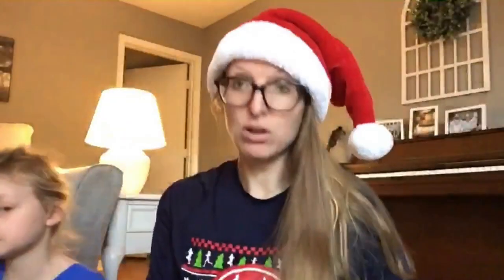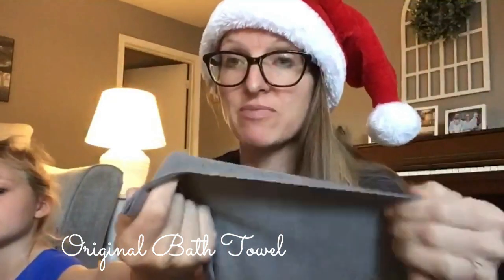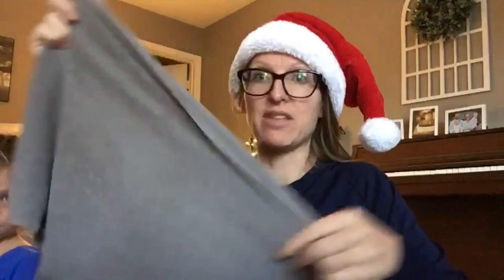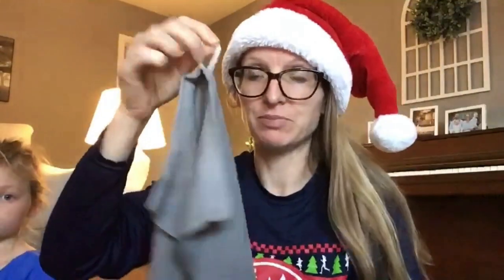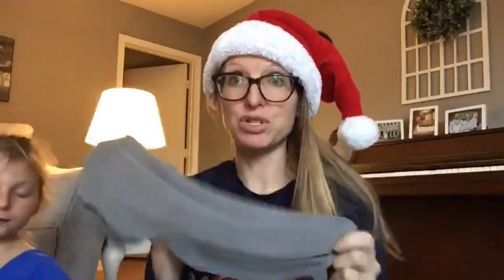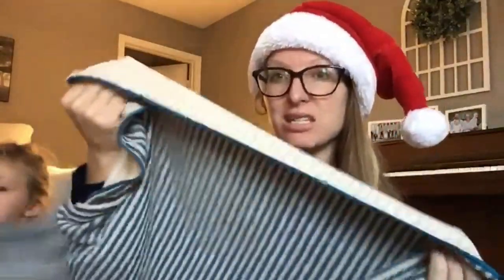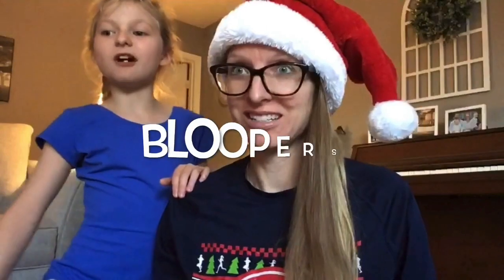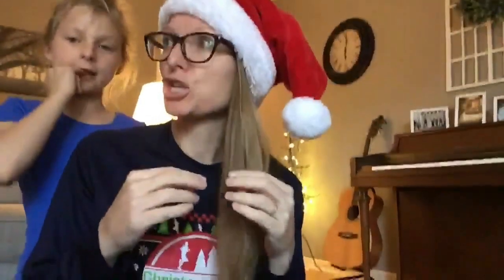🌲Day 5: Bath Towels for Less Laundry- 12 Days of Christmas with Norwex!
Are y'all ready to bathe with silver infused bath towels!! I mean, less laundry is a thing right??!!  Happy Shopping!